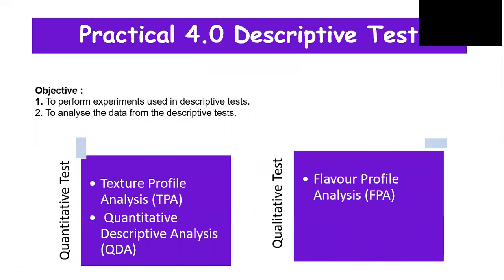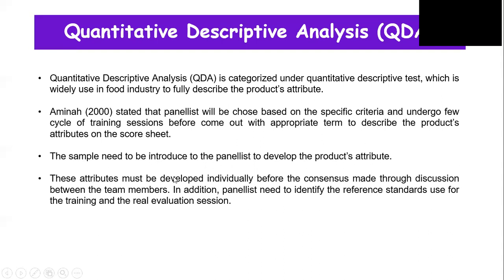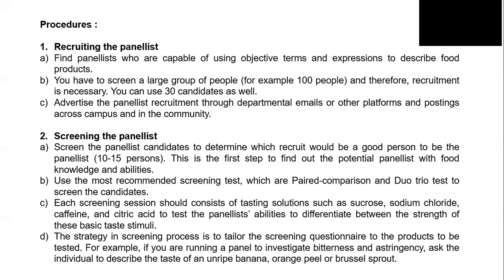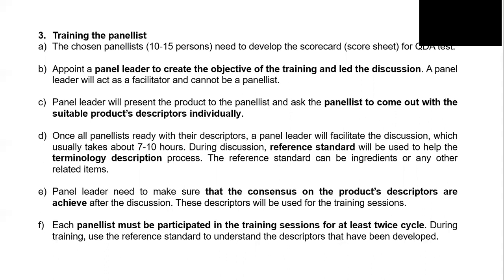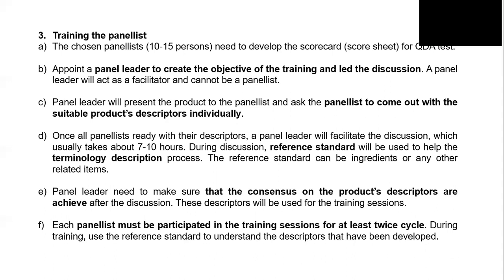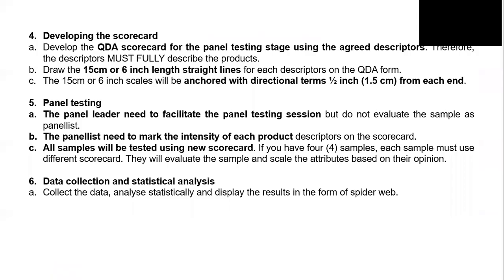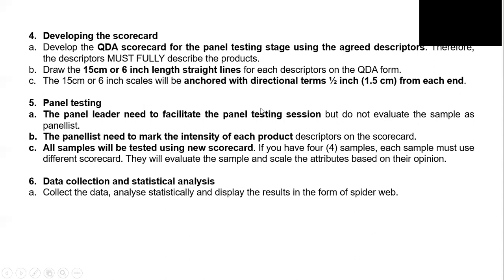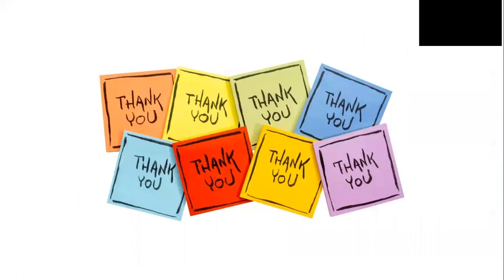What is the QDA Sensory Test?